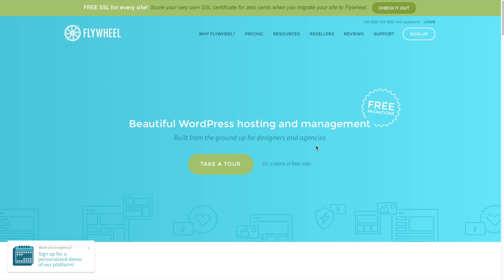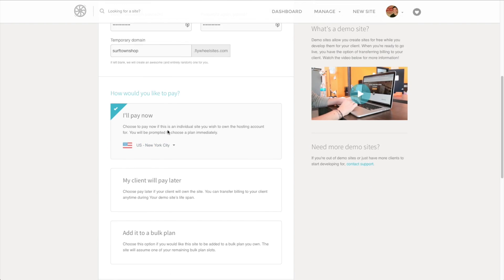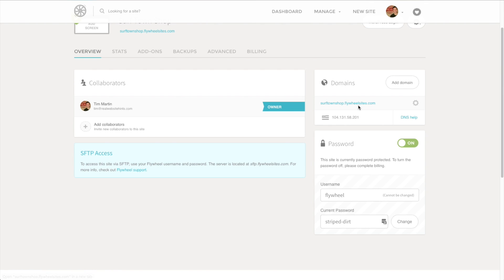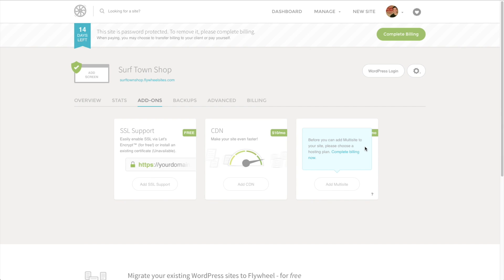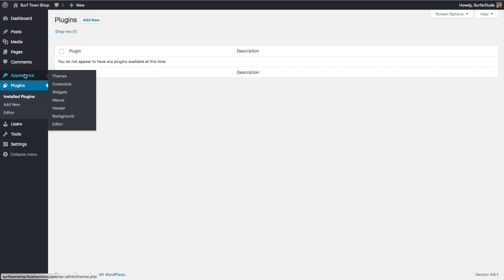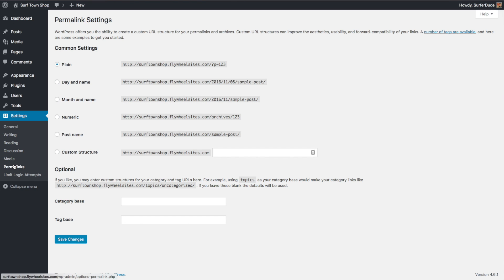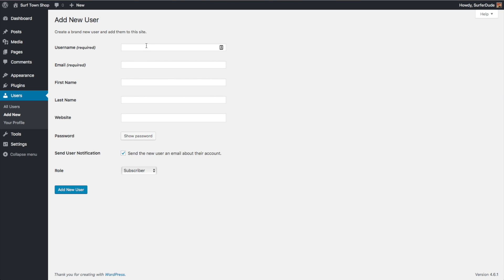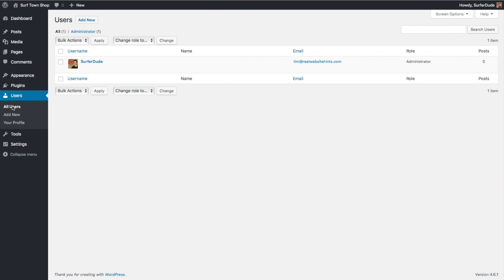WordPress Tutorial: How To Instal WordPress On Flywheel Hosting - How To Make A Website #3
Need to create a website? Planning on using wordpress? Flywheel is the easiest hosting company for building a website. In this wordpress tutorial I'll show you how to setup and configure your website with flywheel managed WordPress Hosting.